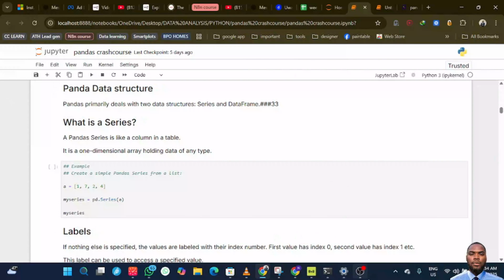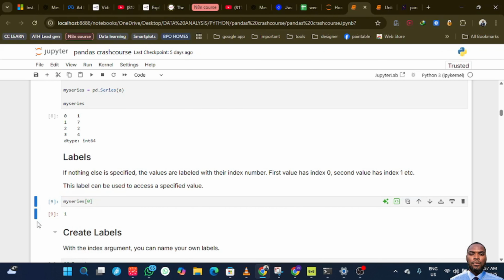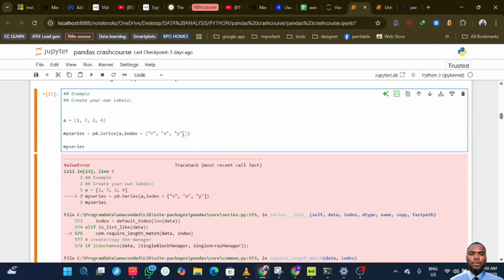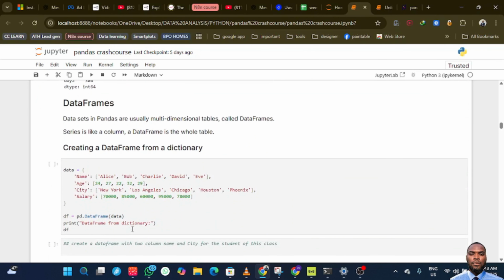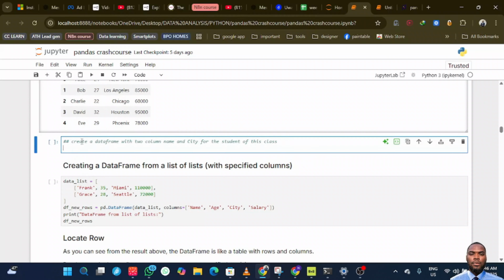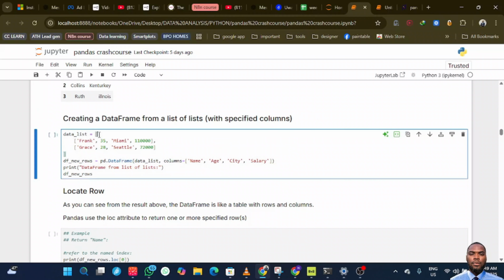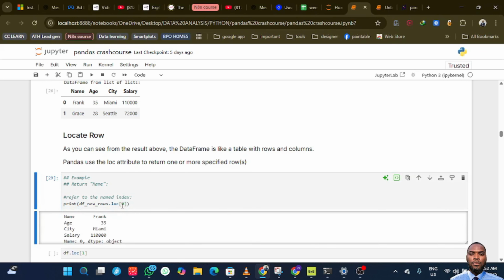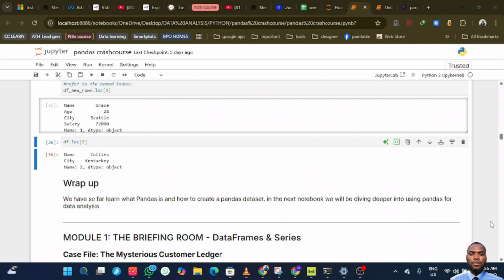02 Pandas Data Structures